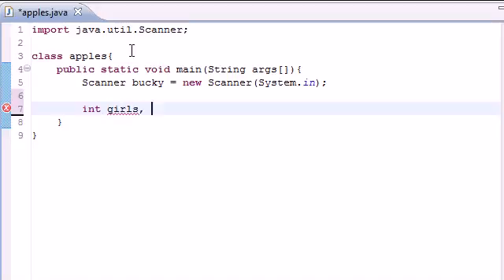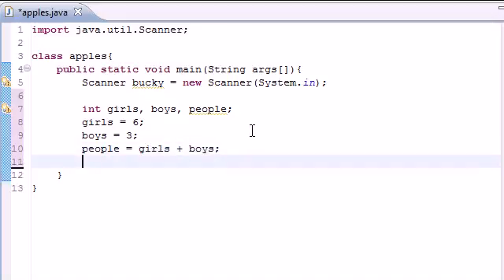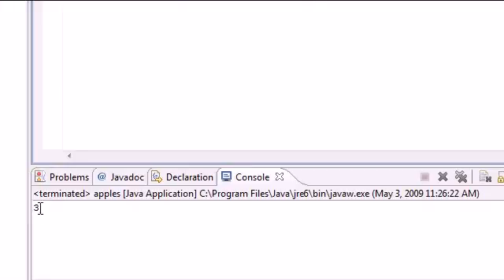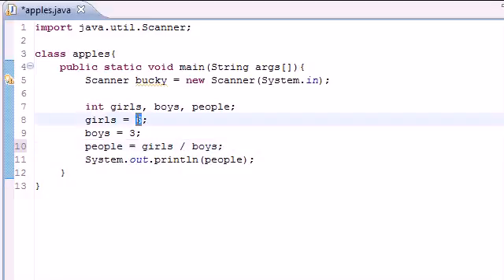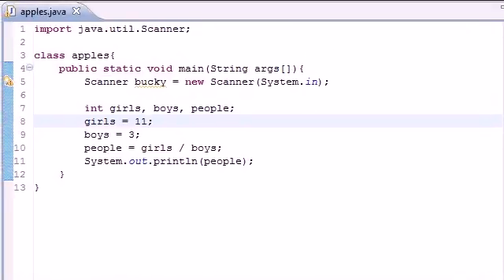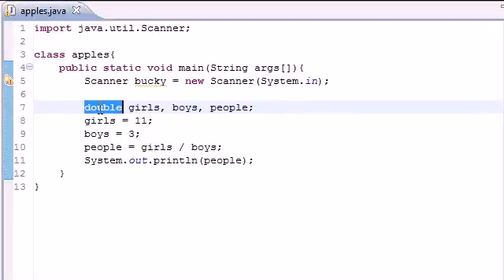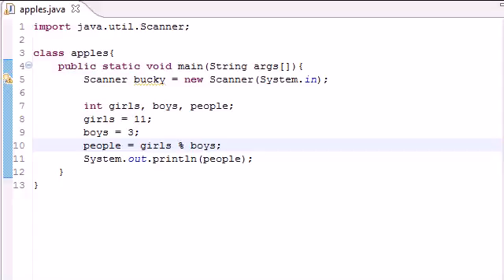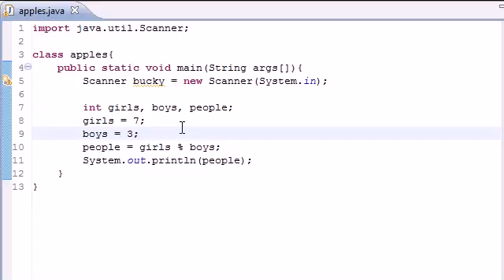Java Programming Tutorial 8 Math Operators